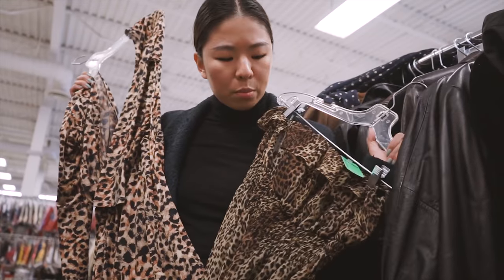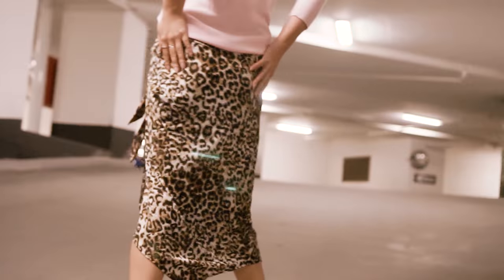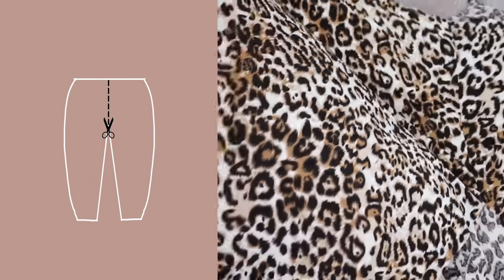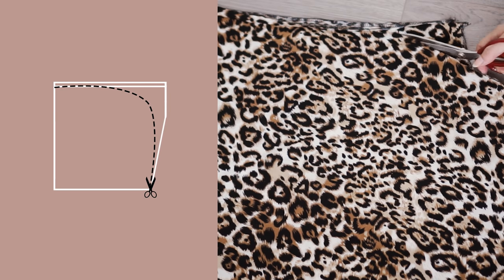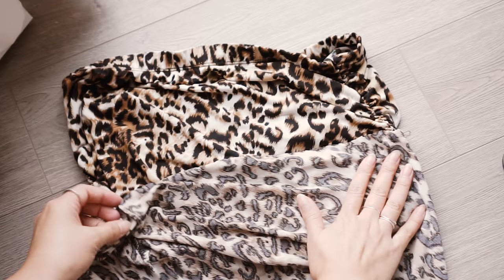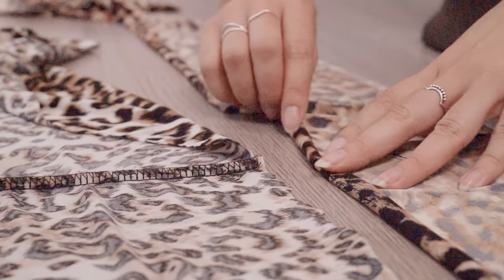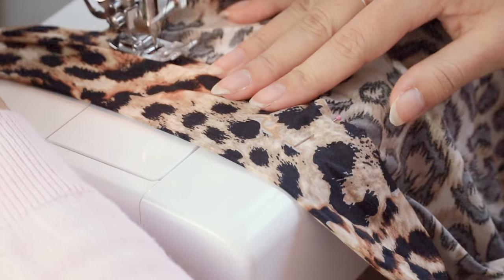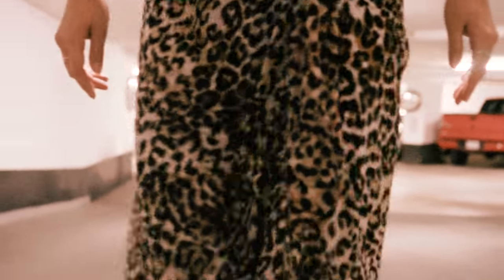Thrift Transformation: DIY Leopard Skirt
Last thrift trip I found a couple of amazing printed leopard pieces that desperately needed an update.  I've seen these leopard skirts with slits all over Instagram, and decided to thrift transform a jumpsuit and wrap dress into a leopard print wrap skirt. It's a midi skirt with a flowy slightly tapered hem, and is perfect for this season's animal print trend.